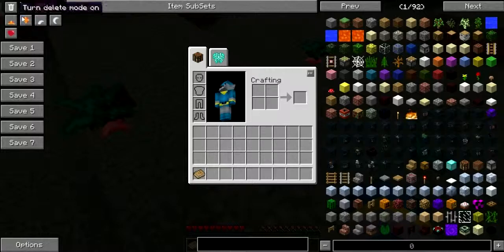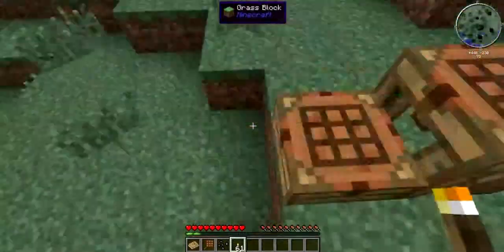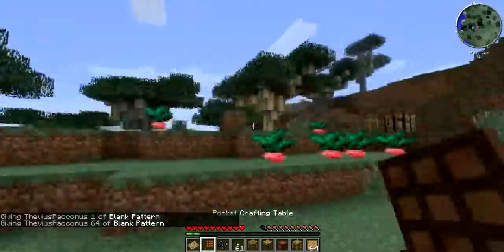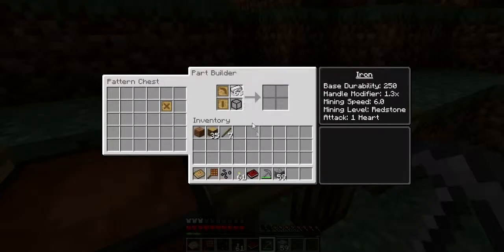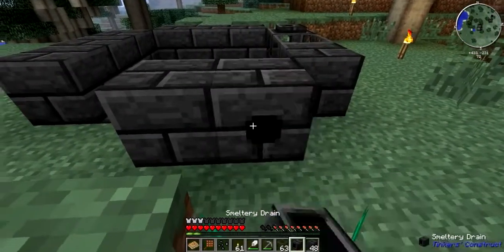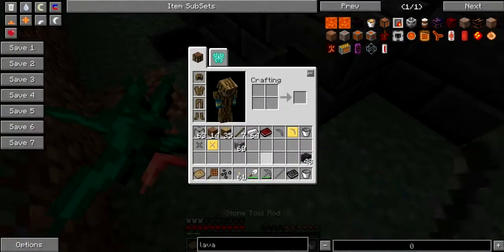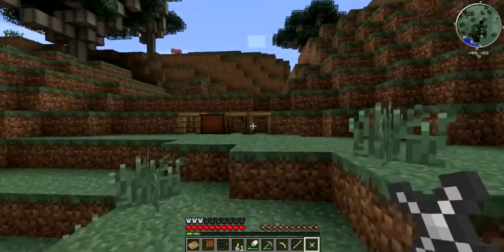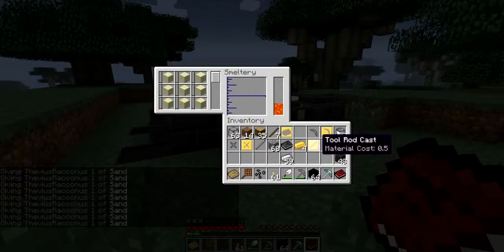Modded Minecraft Beginner's Guide E2 - Tinkers' Construct